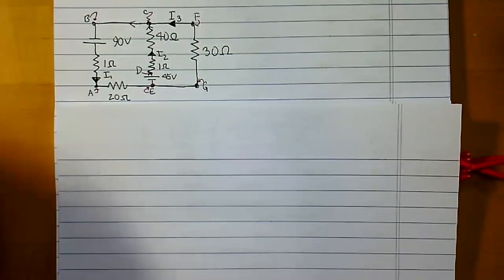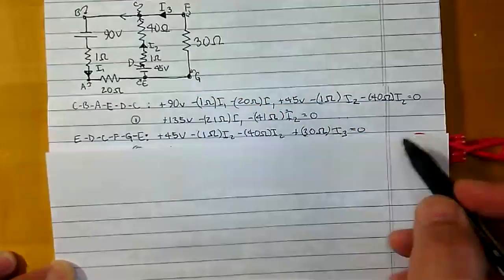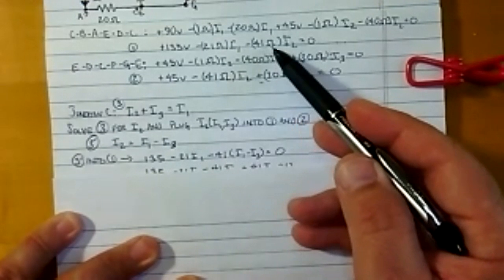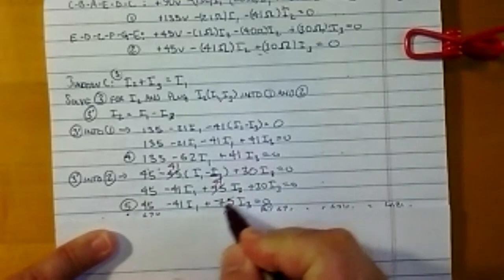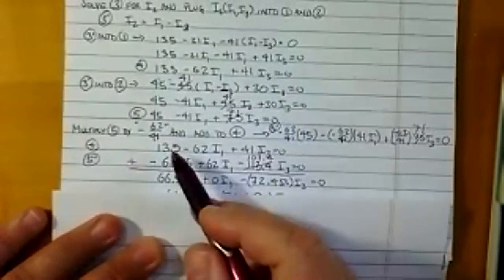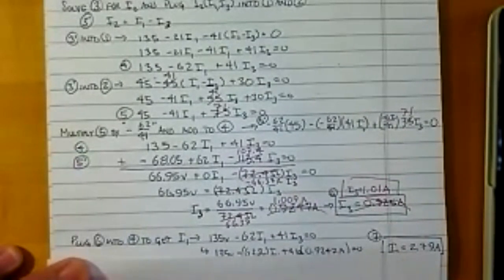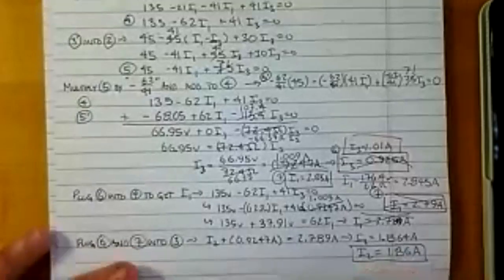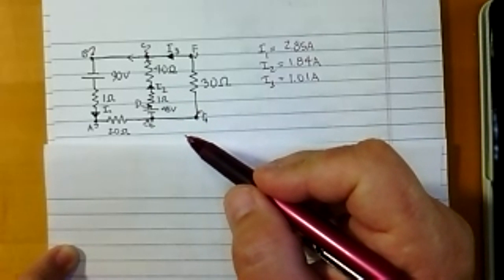Kirchoff Rule Example: Find currents and terminal voltages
This is a made up example of a three-node circuit analyzed by Kirchoff's Loop Rule and Kirchoff's Junction Rule.